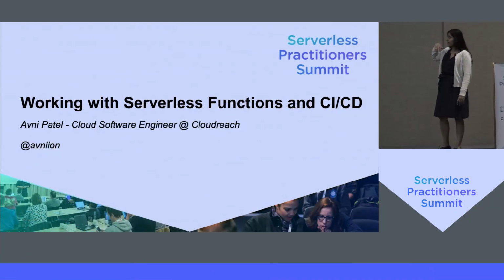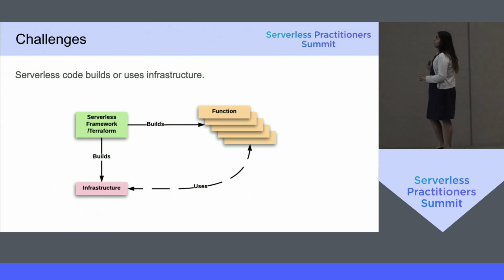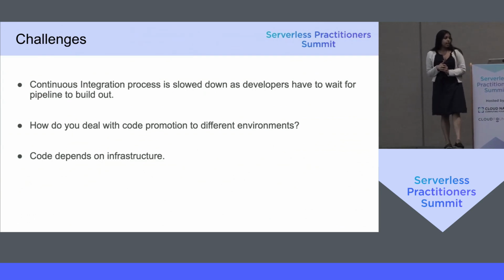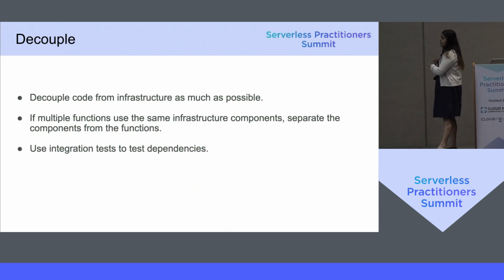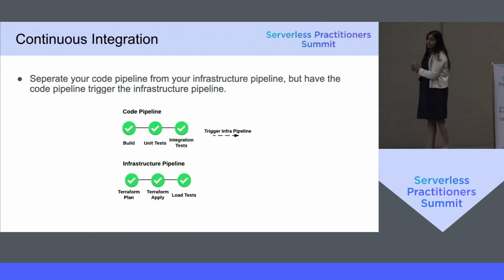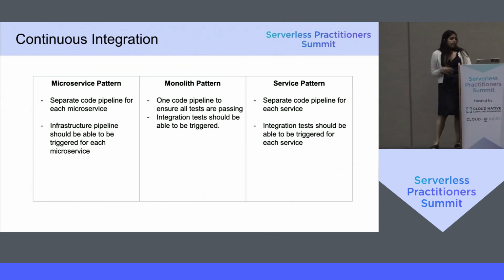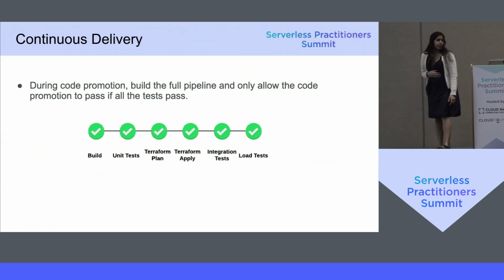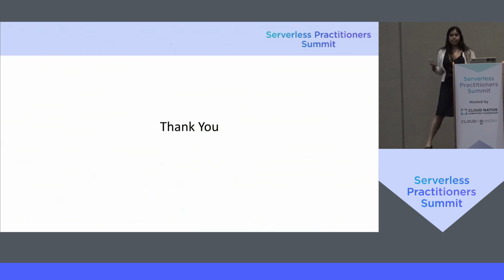Working with Serverless Functions and CI/CD - Avni Patel, CloudreachSDCC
While working with serverless functions in CI/CD, it is key to develop structure. When do you add all your serverless functions to a single code base, when do you branch it out, and how do you maintain code quality and consistency? This will include key strengths and weaknesses from different CI/CD structures and lessons learned from different approaches.